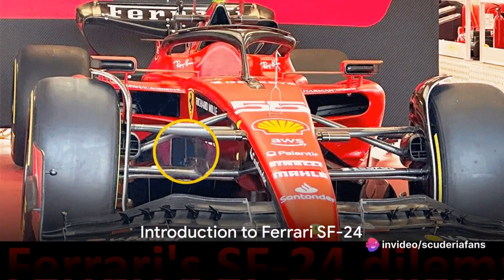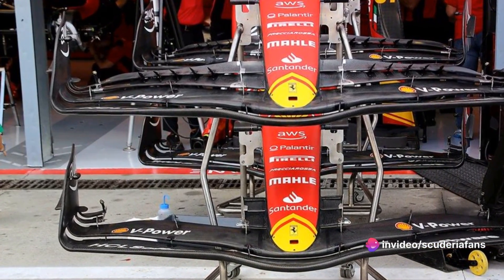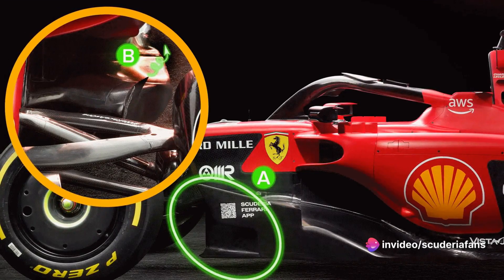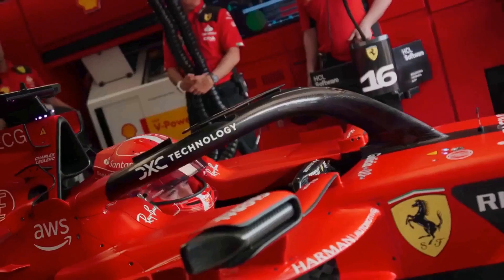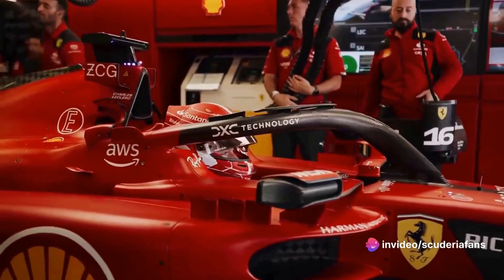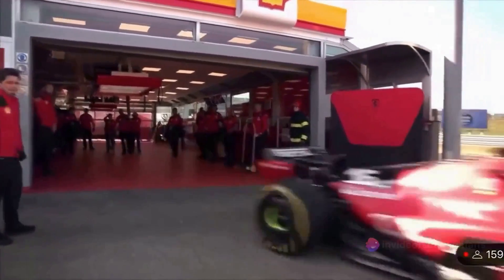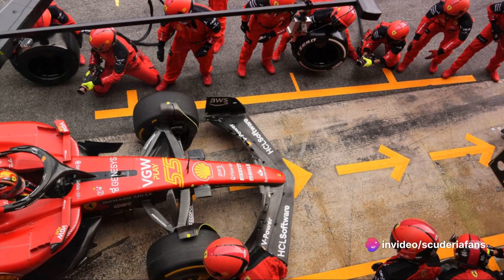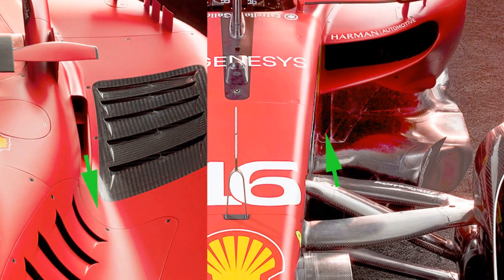Ferrari SF-24: challenges of implementing S-Duct and rearranging internal elements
In this new video, join us as we delve into the awe-inspiring world of Ferrari's SF-24 car and uncover the key challenges that arise with implementing the S-Duct system.

The so-called S-Duct had an exclusive aerodynamic purpose, even though it might initially seem like an air intake for cooling some internal electronic components. The solution aimed to eliminate the boundary layer of the flow adjacent to the side wall of the chassis

OUTLINE:

00:00:00 Introduction to Ferrari SF-24
00:00:54 The S-Duct and its Purpose
00:01:44 The Challenges of Implementing the S-Duct on the SF-24
00:02:46 The Future of the S-Duct

OUR LINKS